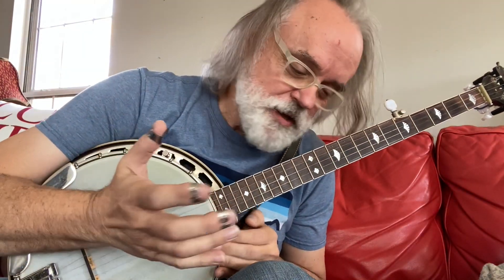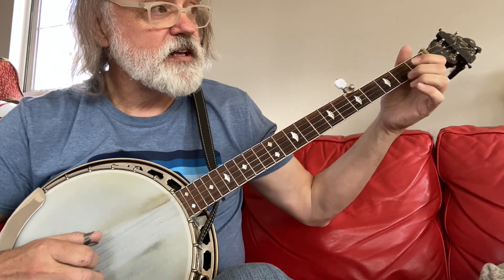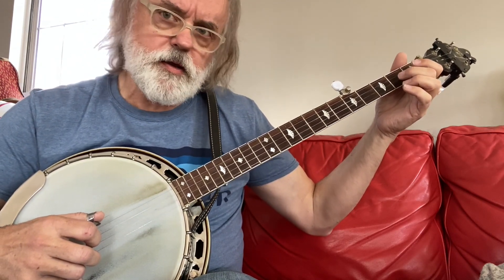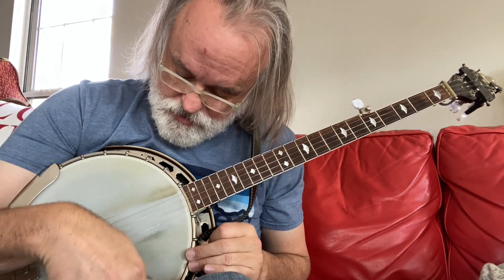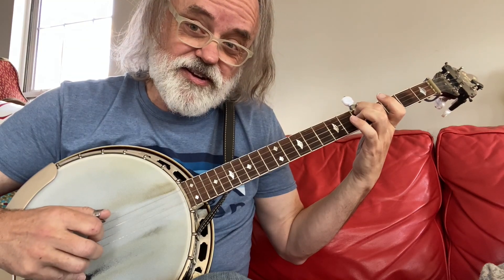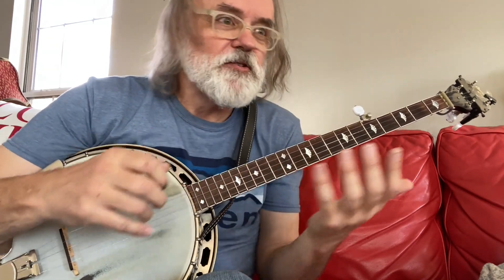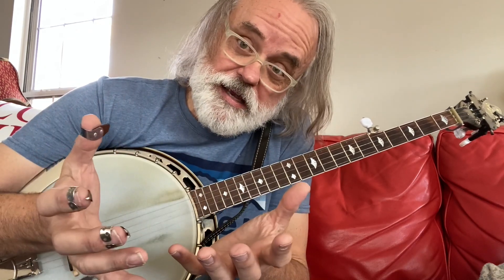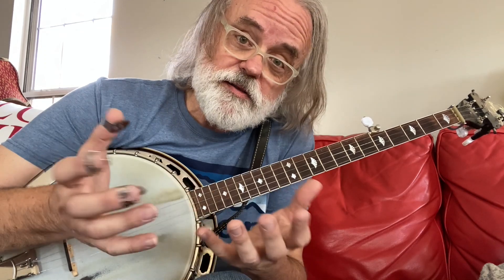Learn a RAKE in this Cumberland Gap Expansion Pack - Bluegrass Banjo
I'm playing my Recording King M5